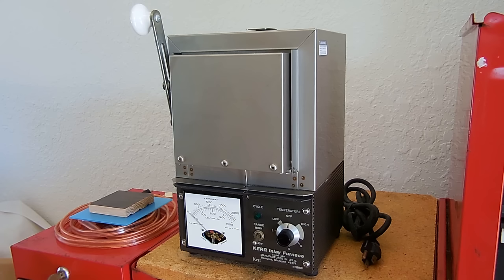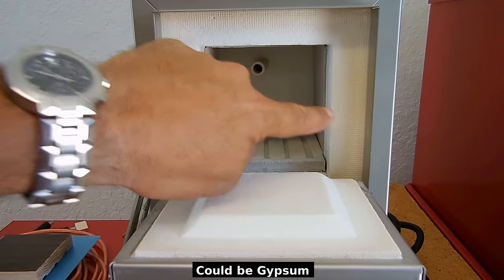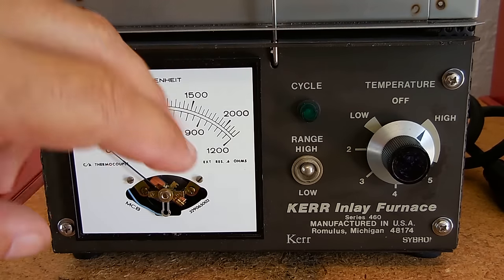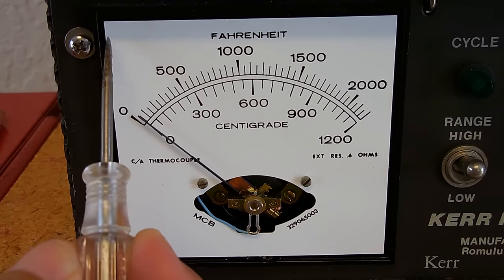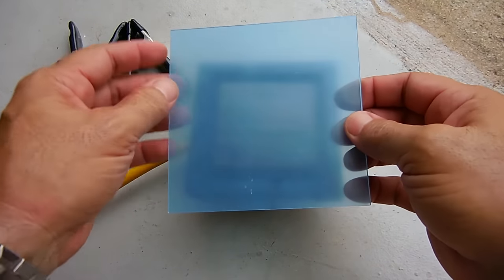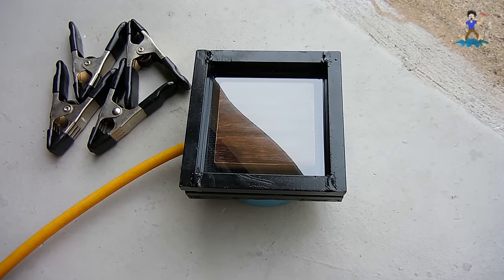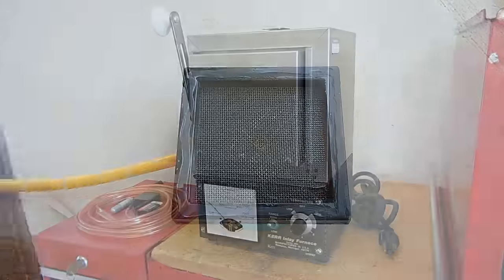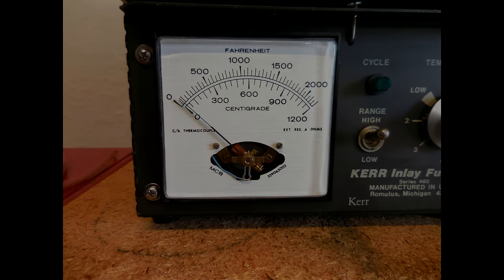Furnace Temperature Gauge Cover(Vacuum Forming)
I picked up this really nice dental furnace on Craigslist at a VERY low price. I can use this furnace for melting various types of metal in a crucible. The furnace was missing a temperature gauge cover, so I made a new cover using my vacuum forming plate which I designed 20+ years ago. If you enjoy these type of videos, then please check out my vacuum forming playlist below.